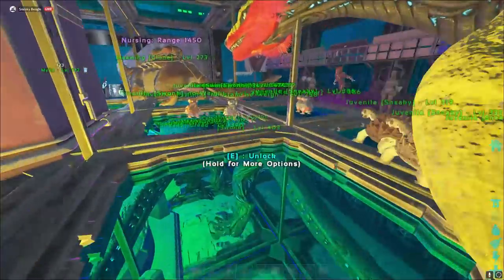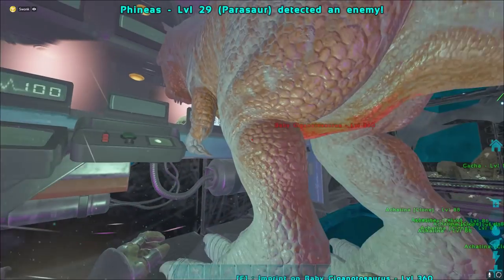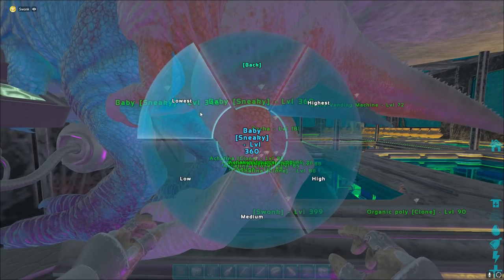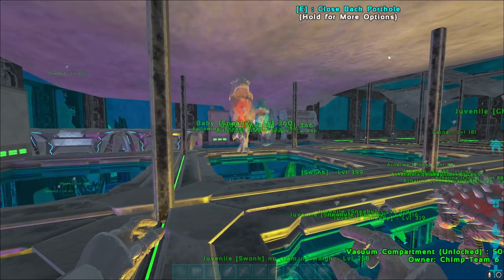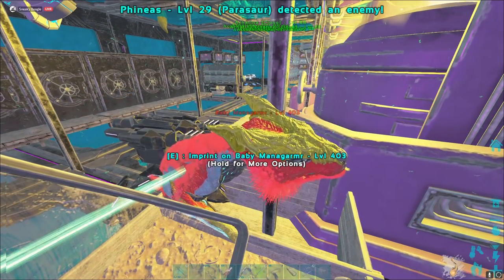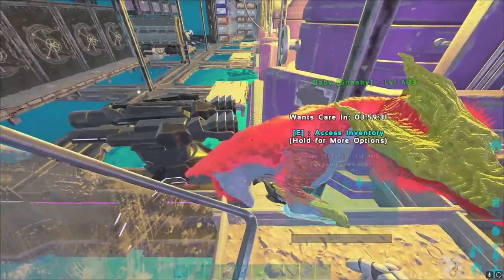Crafting, Breeding, and Getting wyvern milk!! Ark Official Small Tribes Series Episode 24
Thumbnail creator - JoelCP.#5115
In this episode, we get right back into things on Genesis 1 in the rathole getting prepped and ready for some pvp!